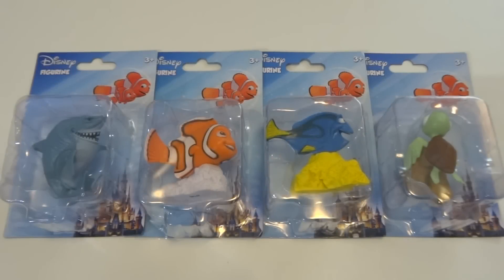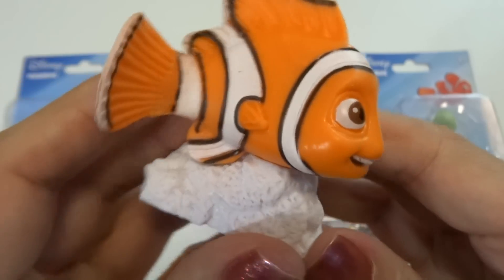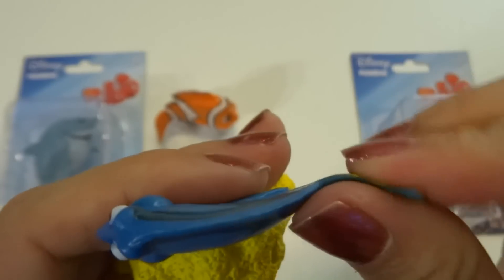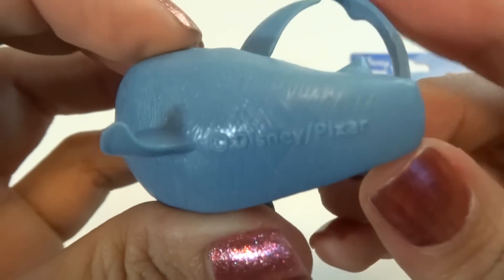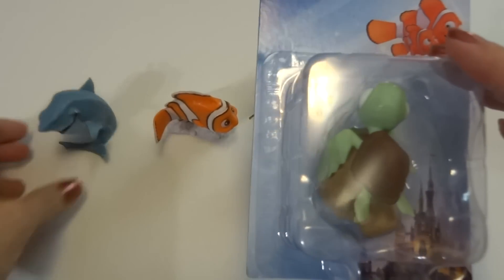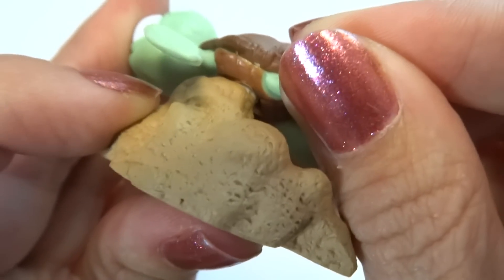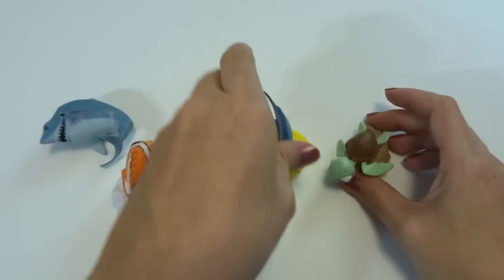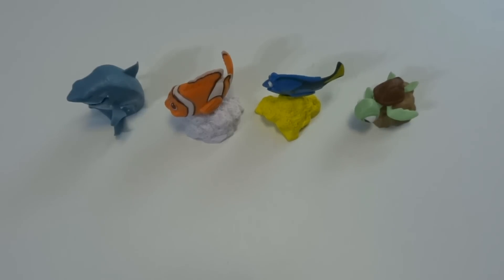Opening: Finding Nemo FIGURES! Nemo, Dory, Bruce, Squirt!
2. Be 18 years or older, OR get parent's permission!
3. Type ONCE in the comment section "Enter me". One Entry per person!
* This giveaway ENDS on February 20, 2015 at midnight, EST. Any entry after 12:00AM (00:00) on Feb 21 will not count.